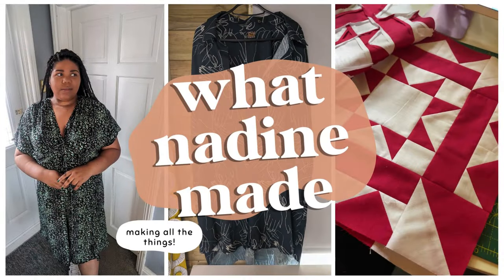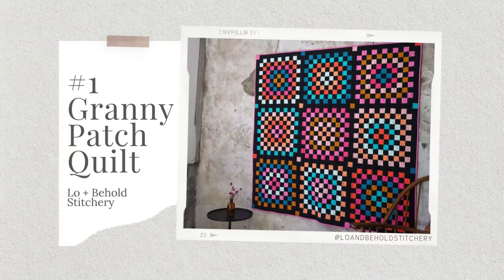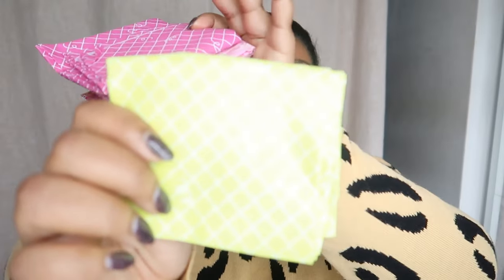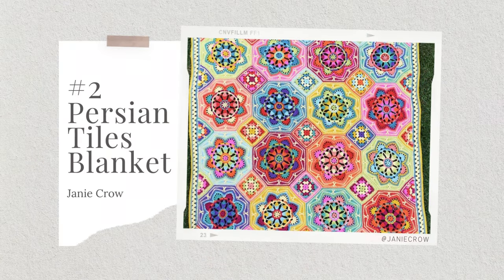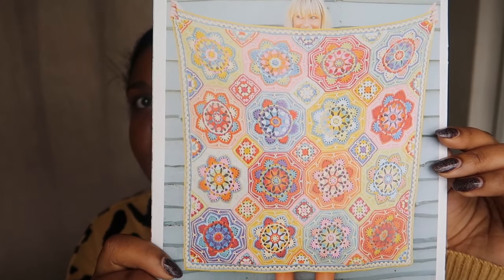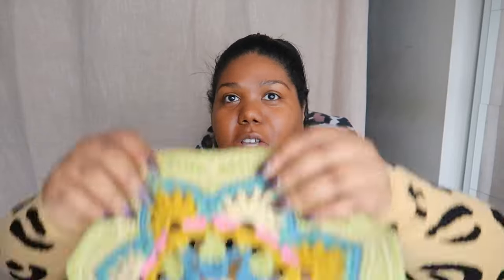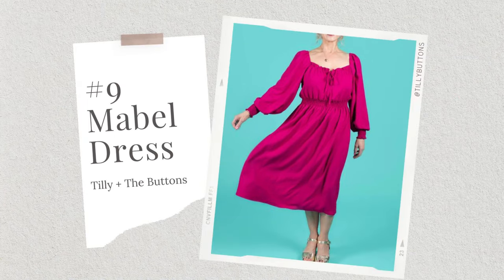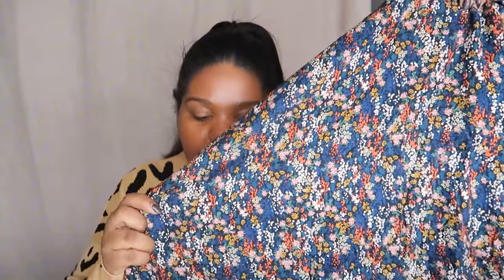my make NINE 2024 - Friday Sews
Happy Fri-yay!
Finally decided my make nine of 2024 so grab a cuppa (or something stronger) and lets have a natter!

// FREEBIE
Grab my free printable multi-craft project planner

// CHAPTERS
0:00 intro
0:55 granny patch quilt
2:37 persian tiles blanket
4:55 fawning over you sweater
6:17 fringe dress
7:48 dani pinafore
9:16 little dove's year
11:51 nikko top
13:20 trousers - m8148
14:40 mabel dress
15:49 honourable mentions
20:13 outro

little dove's year
red xmas crochet jumper

Bogolan Ankara Fabric